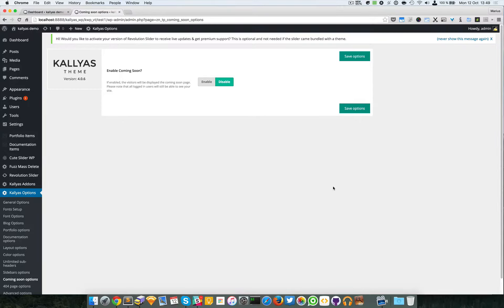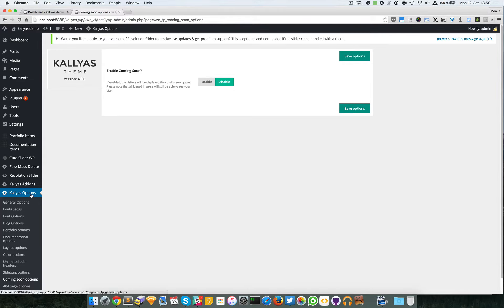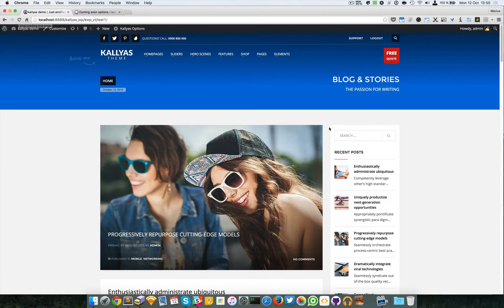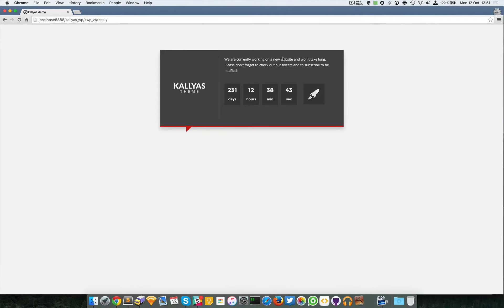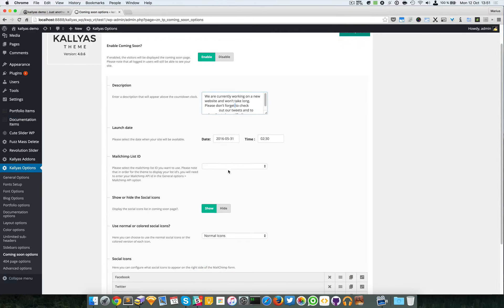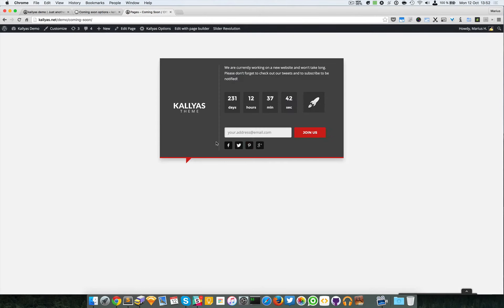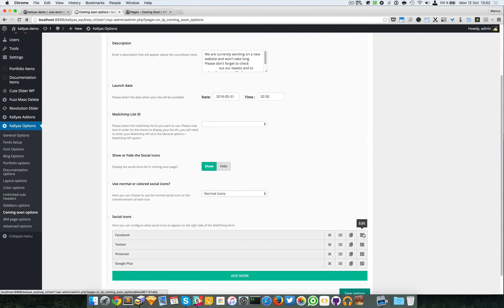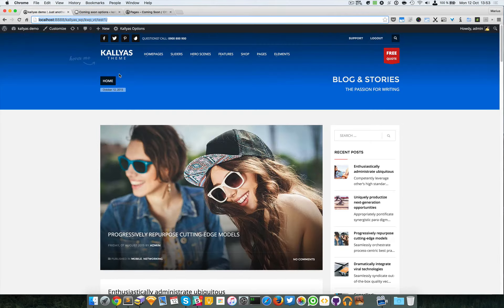Coming soon options in Kallyas options ( Kallyas WordPress theme v4.0 )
This screencast should explain what the "Coming soon options" section in Kallyas options does, what the actual option-fields do and how to use them.